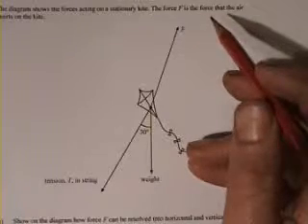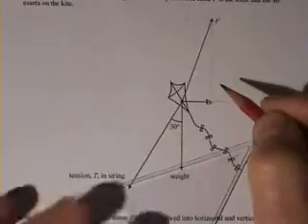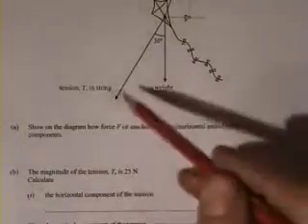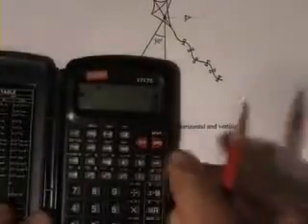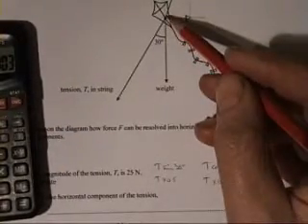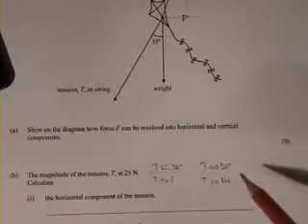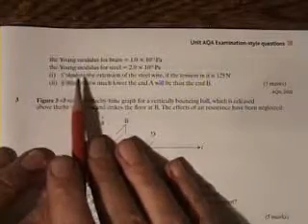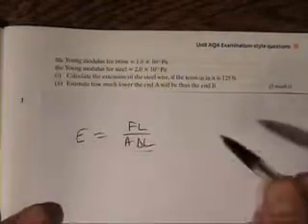Unit 2 exam questions p210 q 1 and 2